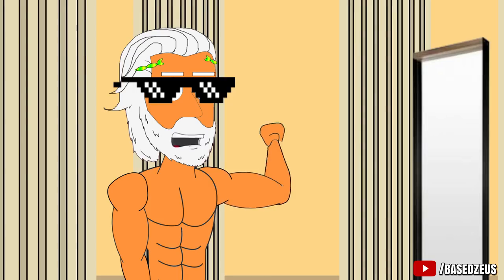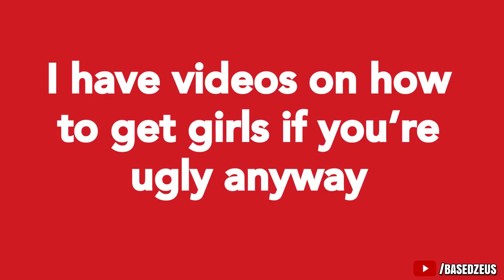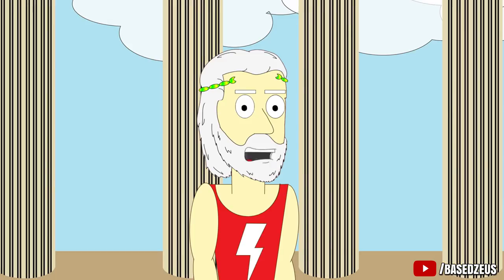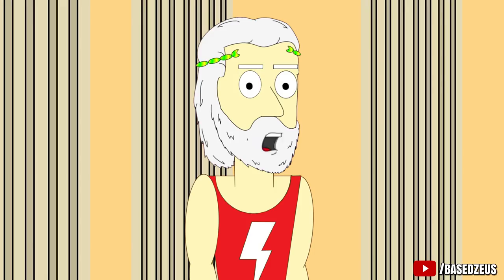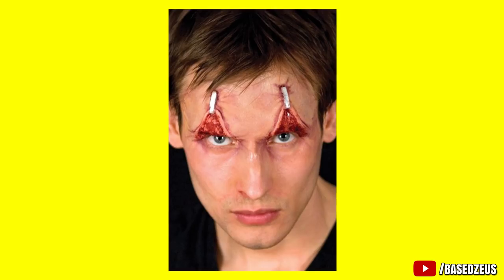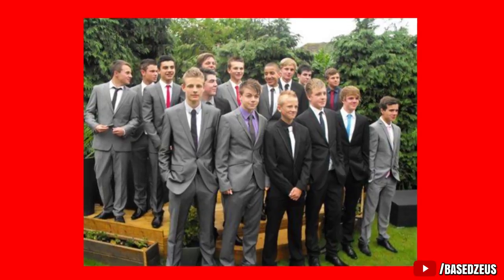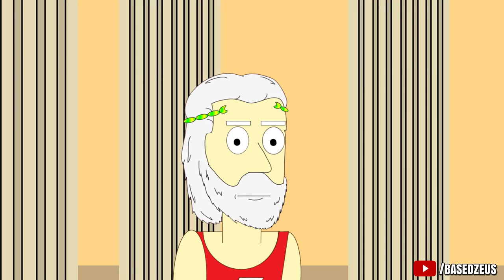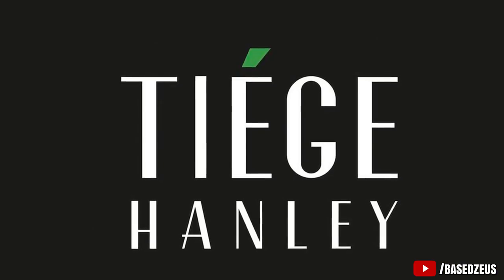How to Be More Photogenic | How to Look Good in Every Picture | Tips for Better Photos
WORK WITH ME PERSONALLY:

👉🏼 Apply for private consulting to get 1-3+ dates per week

PAID COURSES:

📲 Get the InstaGame course and turn your IG profile into a DATE-MAGNET

If you have a dating/life/style advice question, comment it below or post it on my Instagram @realbenjaminseda I reply to as many as I have time for.